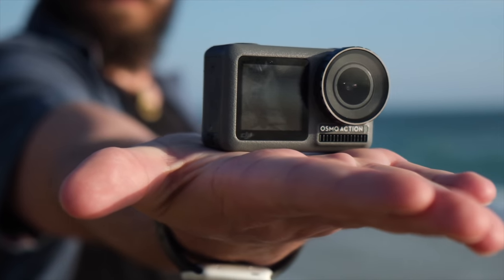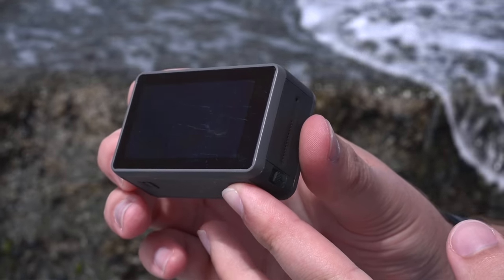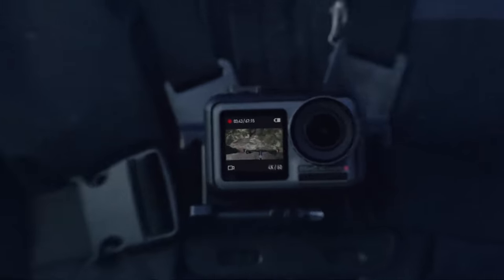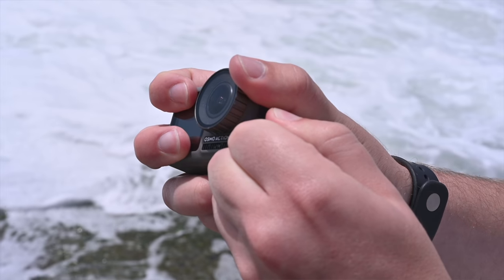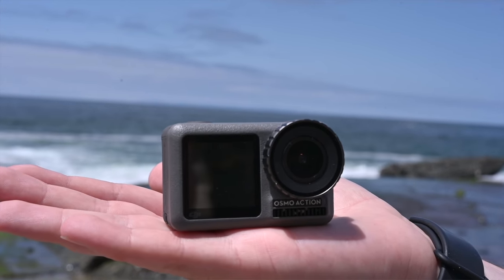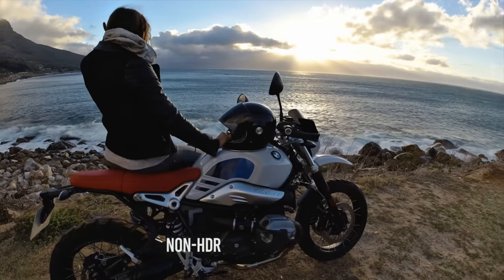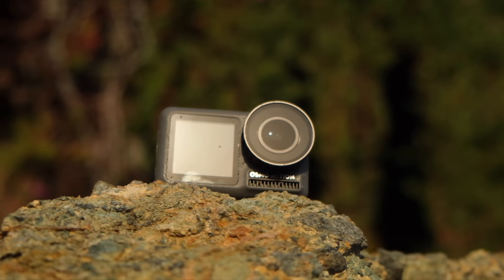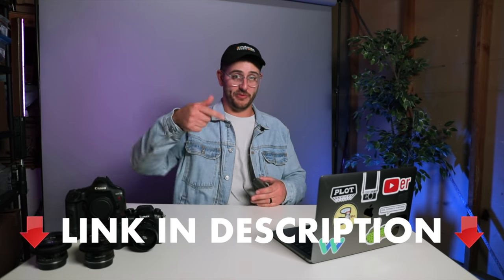Should You Buy the DJI Osmo Action?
This...is the official review of the Osmo Action on our channel! In this video, we go over the specs and information about the DJI Osmo Action camera! This is just one of a series of videos we are planning on making about the DJI Osmo Action Camera. so please comment below what you want us to review next and maybe we will do that for an upcoming review!